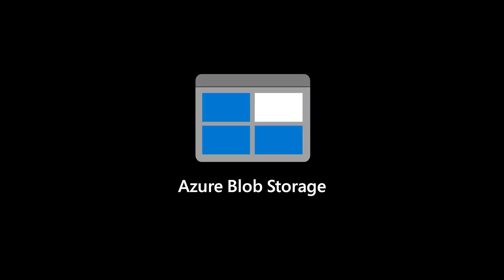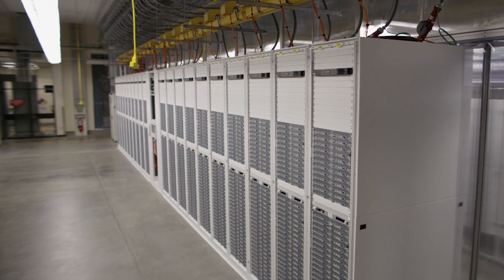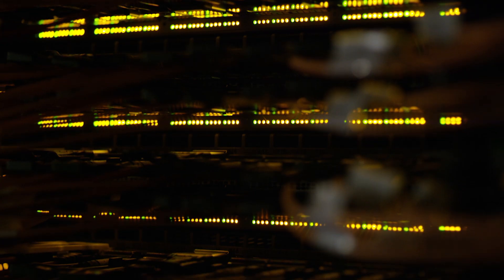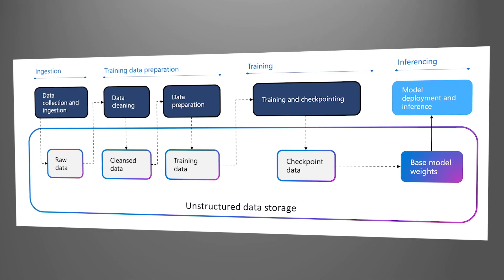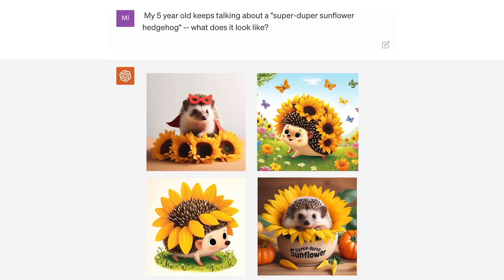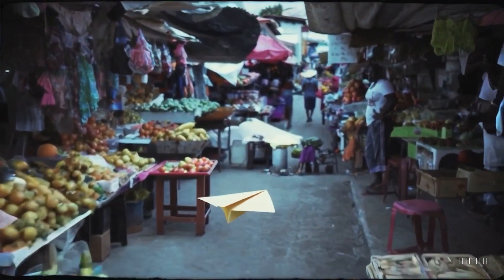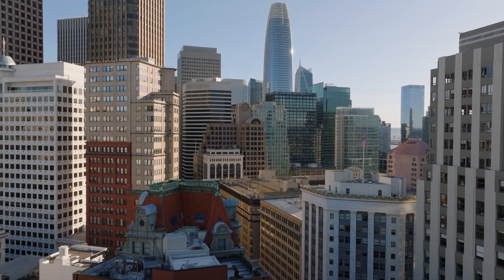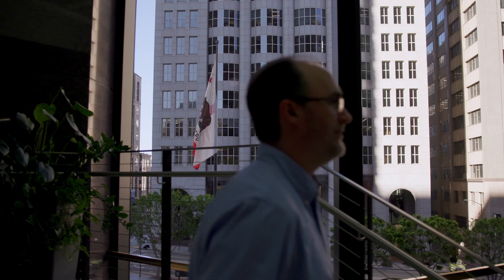Open AI accelerates AI innovation with Microsoft Azure Blob Storage scaled accounts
OpenAI leverages Azure Blob Storage scaled accounts for seamless AI data management at exascale. With consistent throughput and scalability, it powers everything from model training to customer-facing applications like ChatGPT and DALL-E, simplifying operations and supporting AI innovation